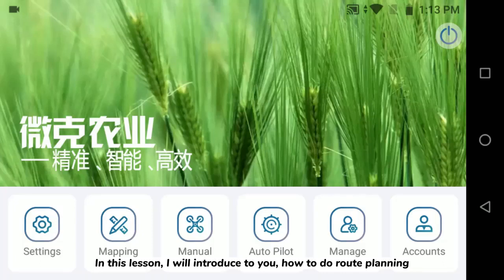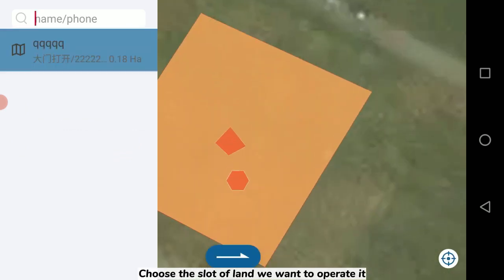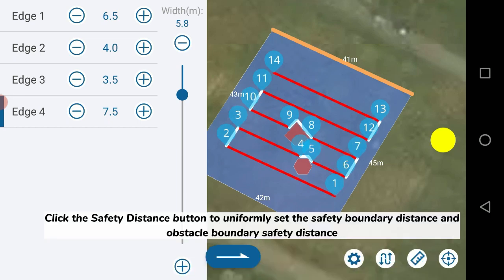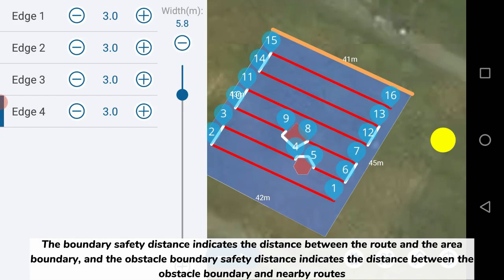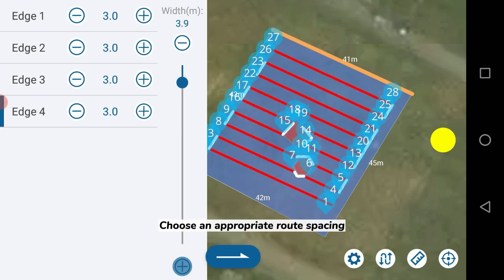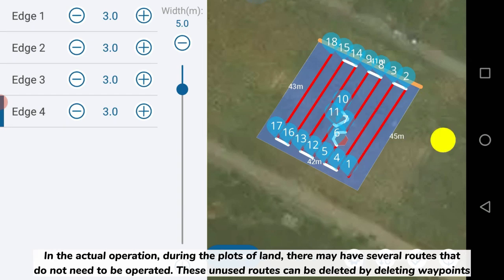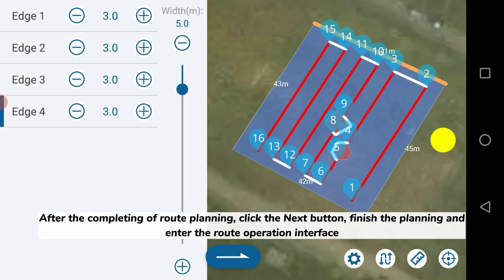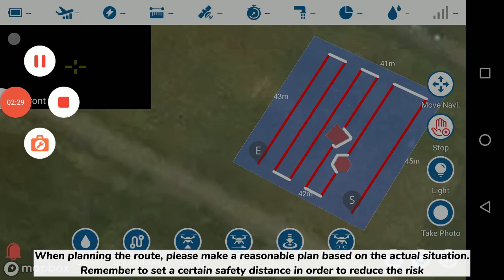HF T10-T30 Operation Tutorial - Route Planning